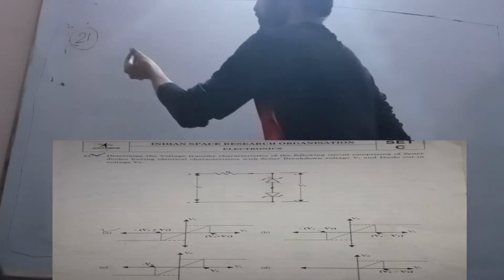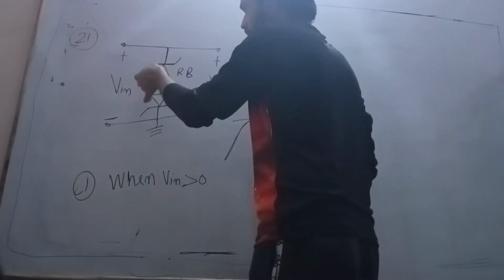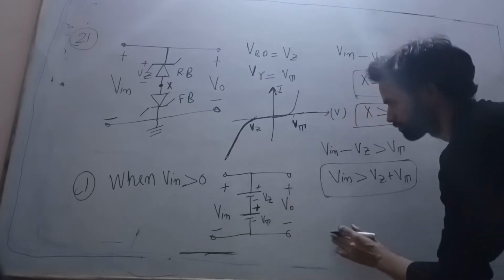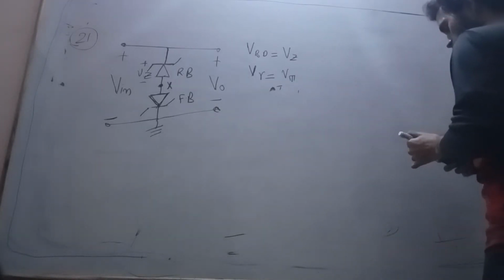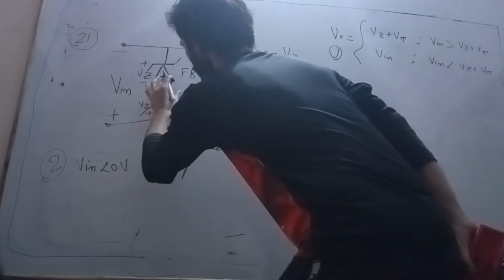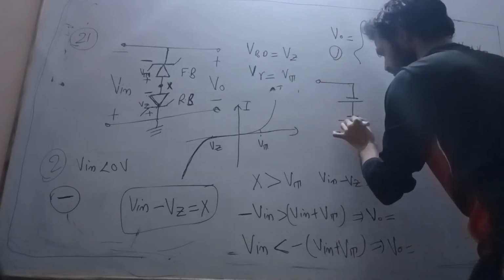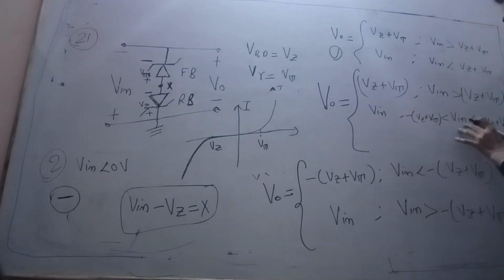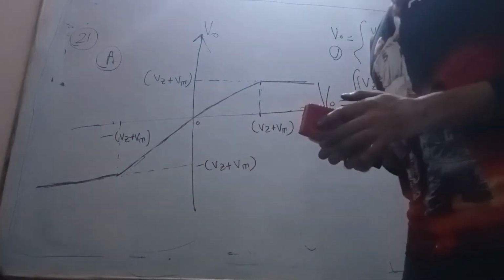ISRO ELECTRONIC PAPER SOLUTION | ELECTRONICS QUESTION PAPER SOLUTION FOR ELECTRONICS | ISRO ECE PYQ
ISRO ELECTRONIC PAPER SOLUTION | ELECTRONICS QUESTION PAPER SOLUTION FOR ELECTRONICS ISRO-ECE PYQ Hello student Hi as i want to inform you that i am providing a series of pyq solution for ISRO electronics here i will give my best to provide the solution in detailed manner with all possible concept if you follow this series regularly then you will not only be able to solve the question but this you will also revise your subject this what the revision with solving problem may play the vital role in your upcoming exam related to electronics department so after all i want to inform all the aspirant who is watching these video follow this channel regularly so that i will get motivated to do much batter then yesterday so therefore before watching video solution try to solve yourself then come to the video solution . to know more about this watch this video till the end and also watch my upcoming all the video in electronic device and circuit till the end. if u have any query related to subject like electronic device analog electronics digital electronics and department of electronic and communication engineering then contact me through the given link below is

ELECTRONIC GYAN#ISRO ELECTRONIC PAPER SOLUTION#ELECTRONICS QUESTION PAPER SOLUTION FOR ELECTRONICS#ISRO-ECE PYQ